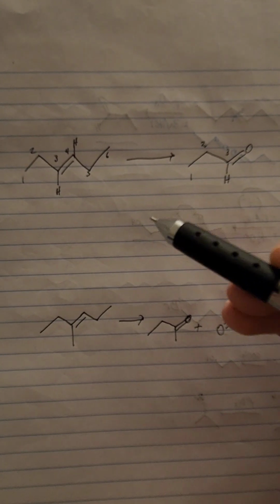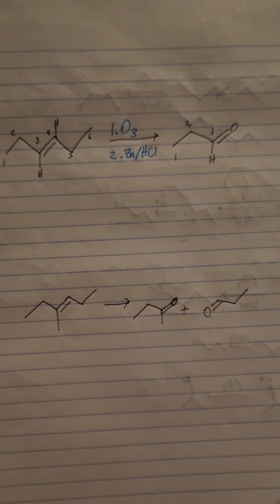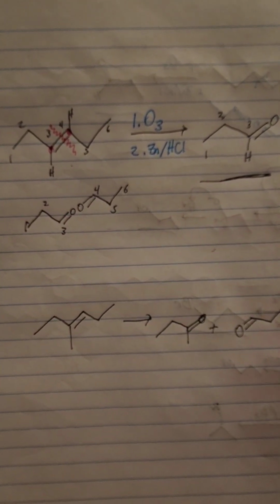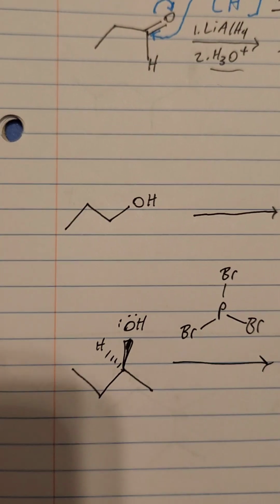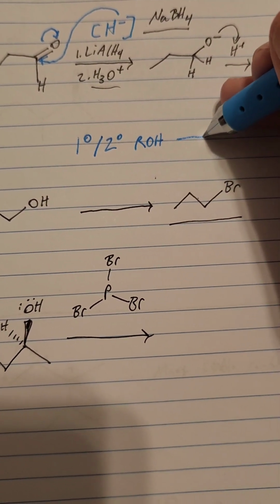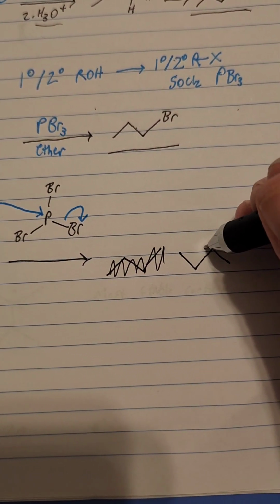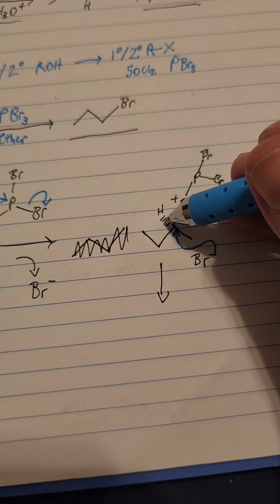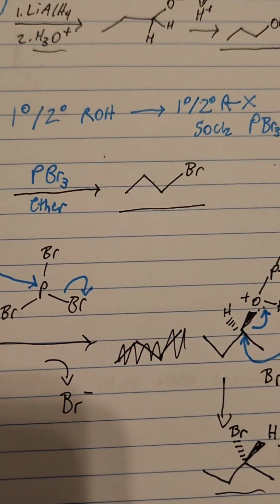An organic chemistry reaction. plus words in audio.